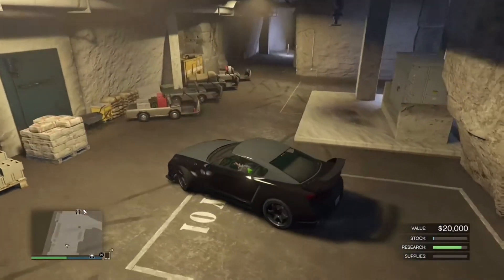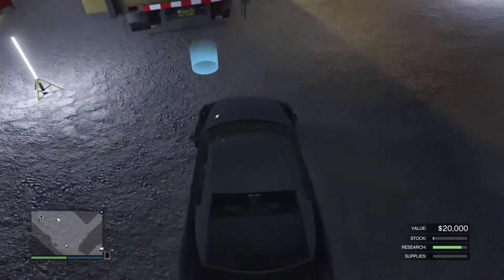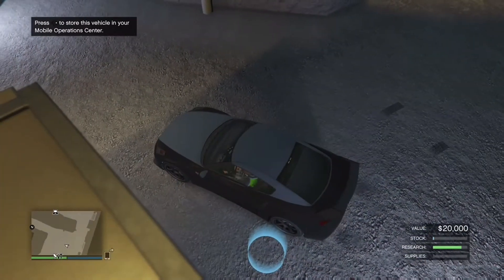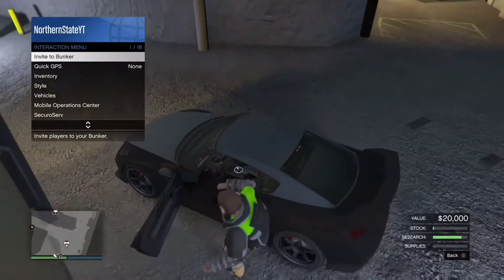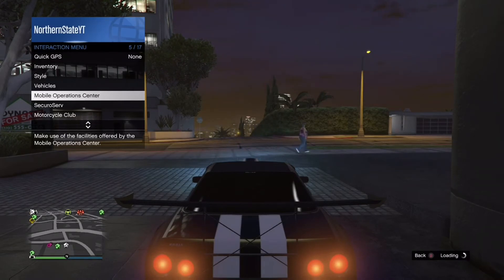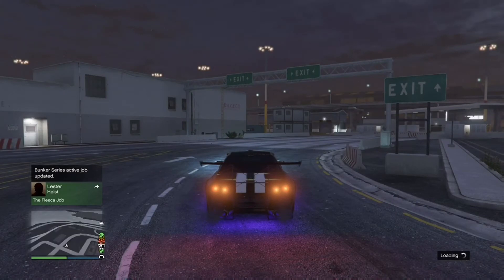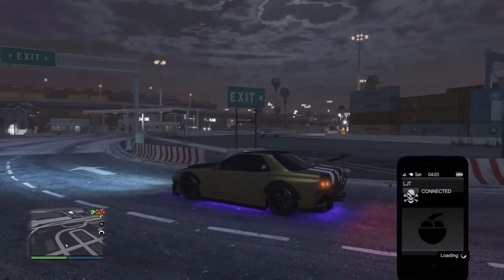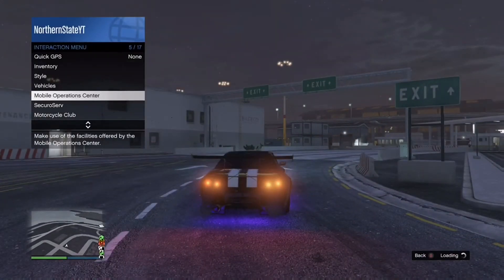GTA 5 Online- Solo Unlimited Money Glitch *TIPS & TRICKS* (Solo Duplication Glitch 1.40)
GTA 5 Online solo public lobby glitch, GTA 5 solo unlimited money method, GTA 5 solo car duplication glitch, GTA 5 online glitches, GTA 5 low rider duplication glitch. GTA 5 Online clothing glitches. GTA 5 Online modded outfits. GTA 5 wall breaches. How to save juggernaut outfit.

I hope you enjoy today's video and I hope you have an amazing day! :)

Yoooo guys what's up and today I am bringing you a brand new video on tips and tricks to duplicate cars in GTA 5 online working after the patch of 1.40. It is insane and super awesome.

🏆Northern State🏆

🔵PREVIOUS VIDEO:
🔴CHECK OUT:

Copyright protected ©